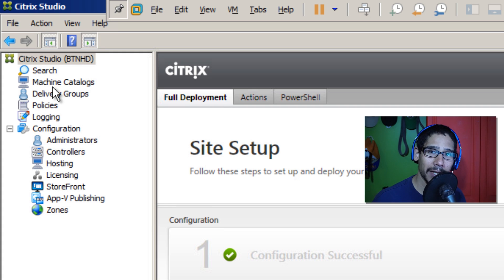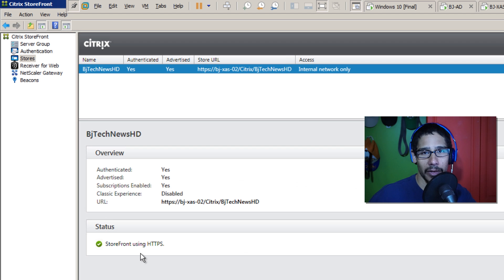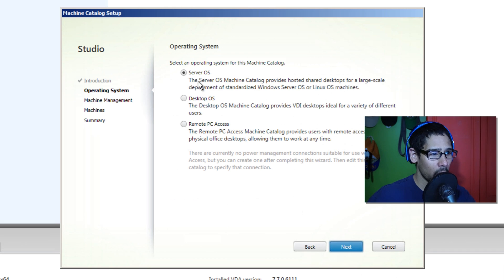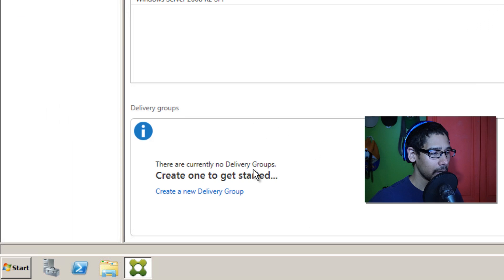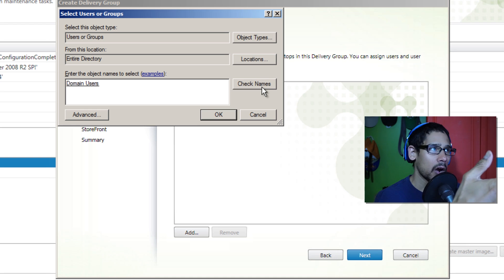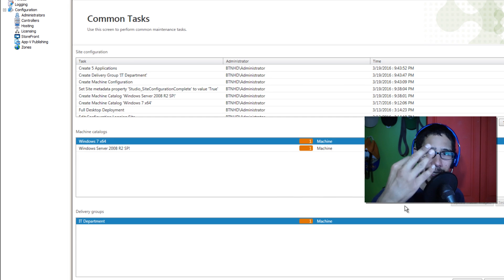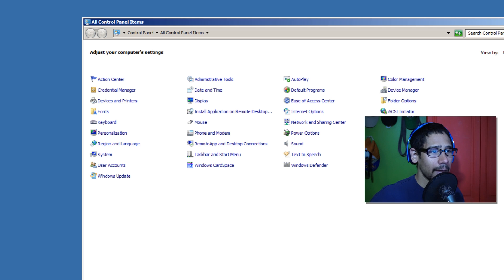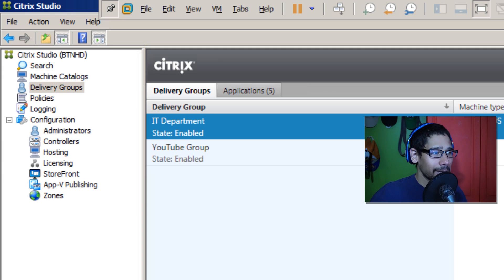Create Machine Catalog and Delivery Groups with Citrix XenApp 7.6 [Part 2]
Here is part 2 of my Citrix XenApp series. In this video, we go over how to create a machine catalog and a delivery group within your Citrix XenApp delivery controller.